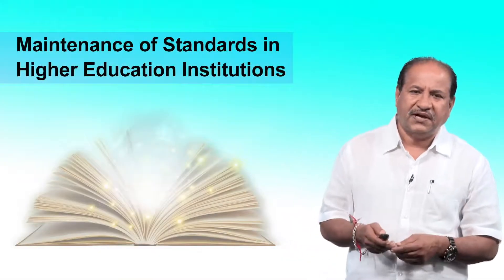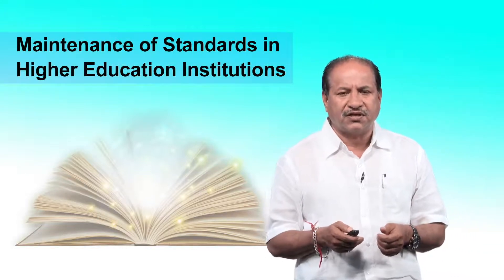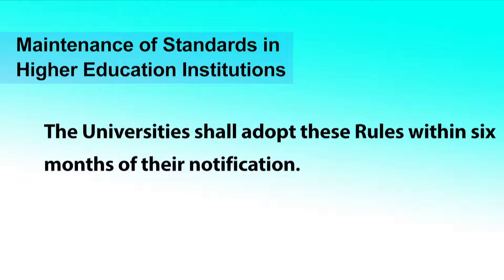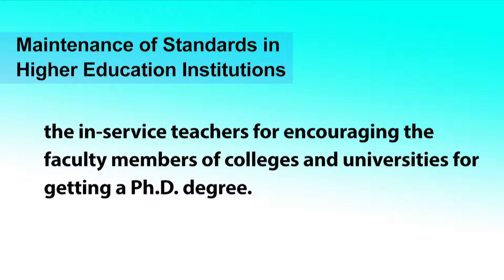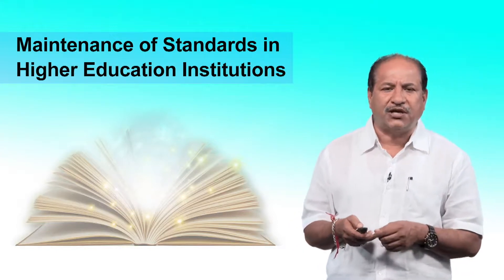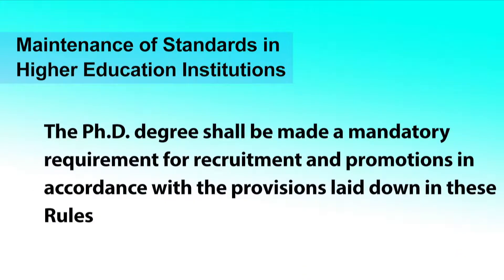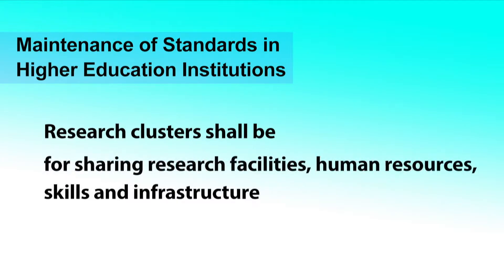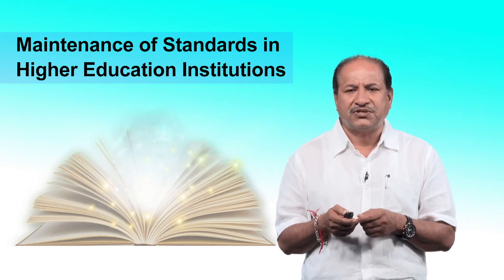Maintenance of Standards in Higher Education Institutions Introduction